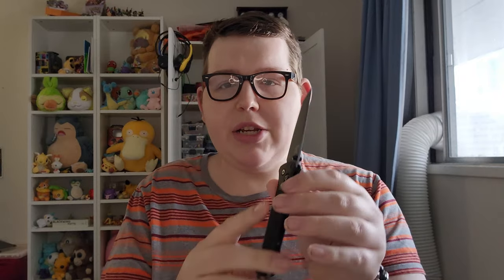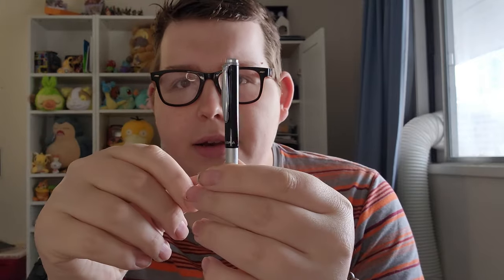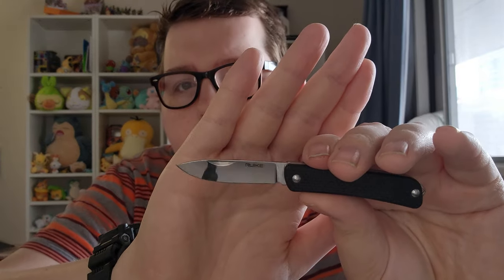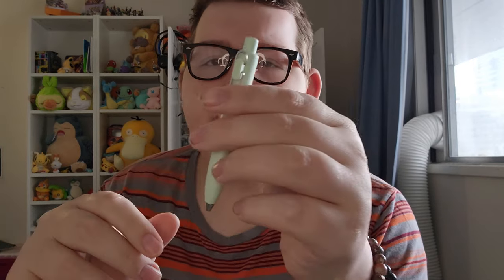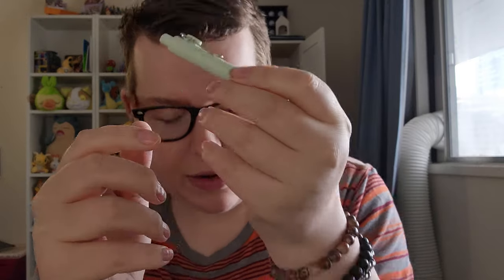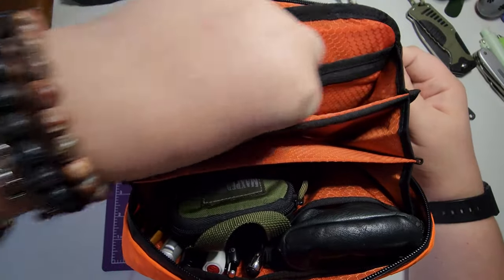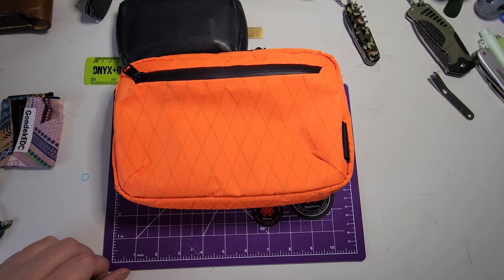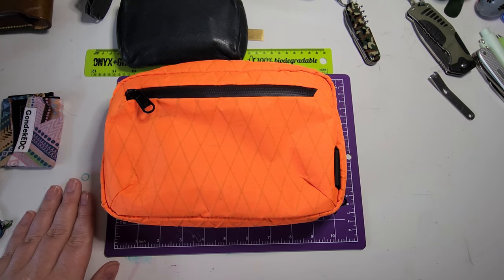Pocket Dump & Overview of the Alpaka Elements Tech Case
Today I'm sharing my EDC pocket dump and taking a look at the Alpaka Elements Tech Case, What I Keep In It, and Its Features

Amazon Canada
Amazon US